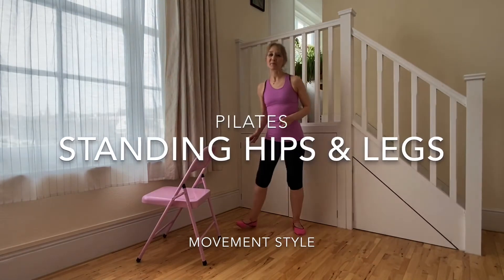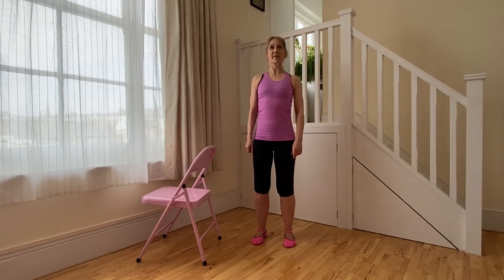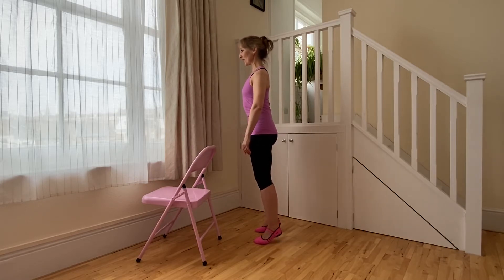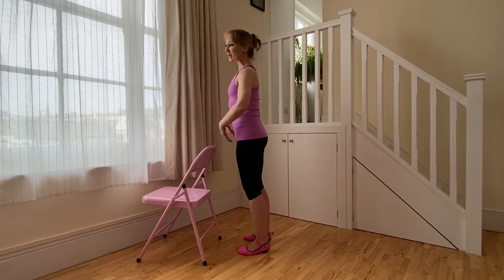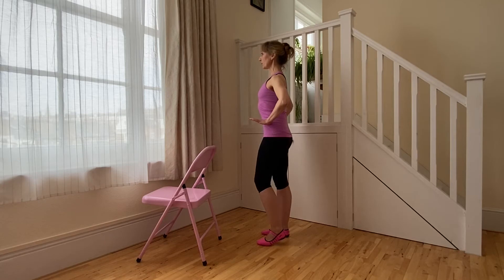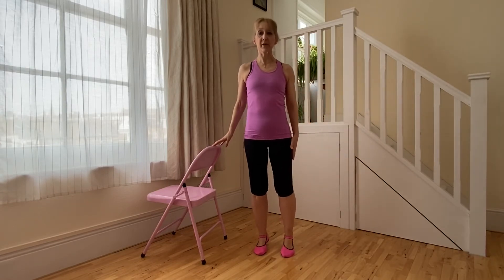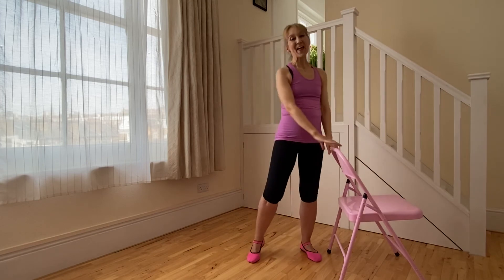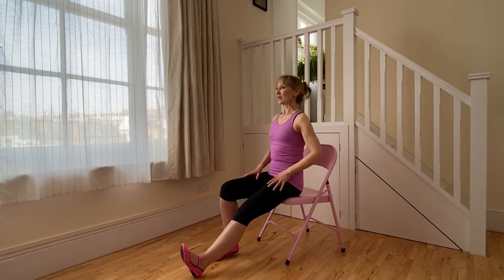Standing Pilates -- Hips & Legs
Pilates based sequence in standing for hip and legs, working with Pilates plié squats, balance and mobility exercises. Happy practising!

HEALTH ADVICE: Every reasonable effort has been made to ensure that the content in this video is safe but as I cannot be in the room with you, the responsibility for participating in any exercise or individual activity rests with you. If at any time during this video you feel any unusual pain or discomfort, you should stop exercising immediately.